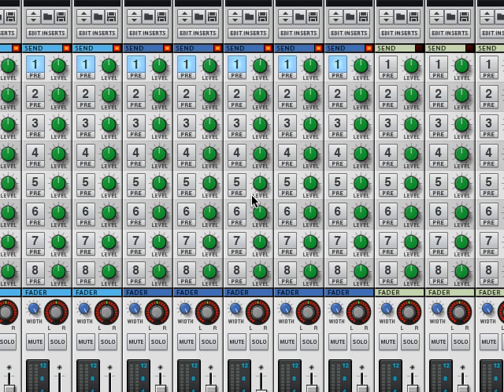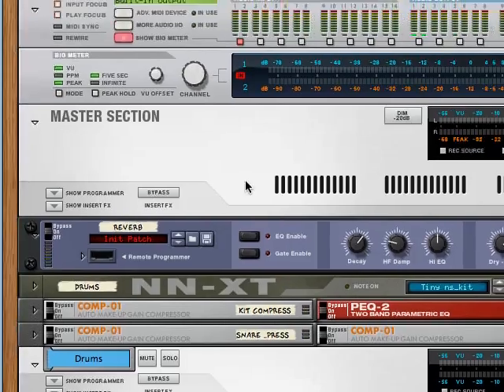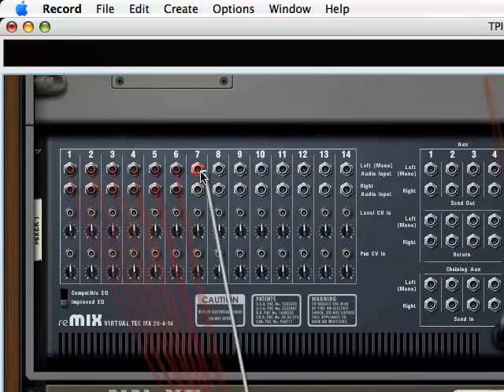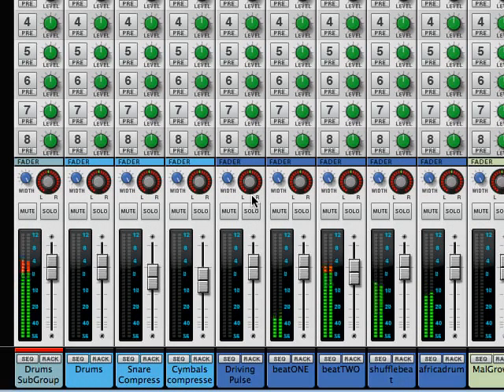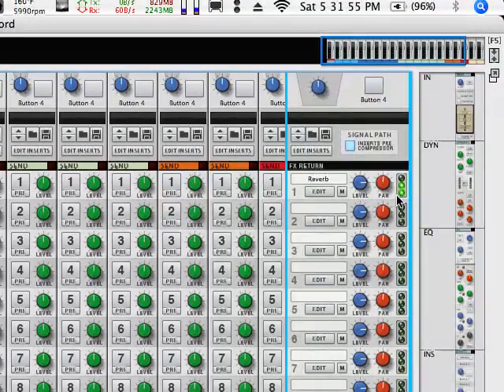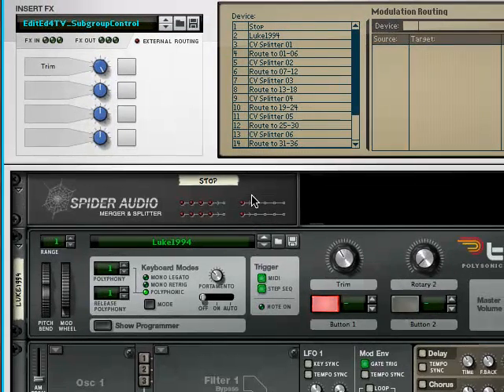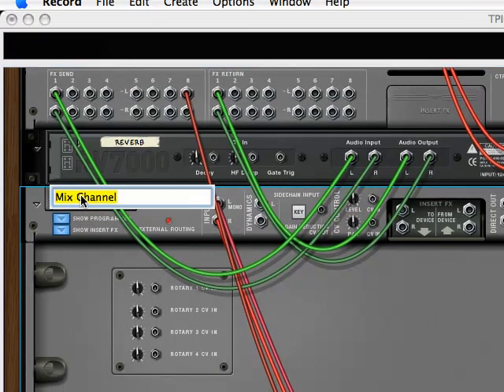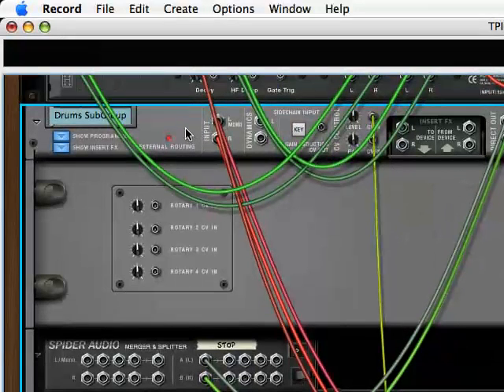EditEd4TV_SubGroupControl_p1.mov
The latest update to this technique has a new demo video, check it out here on YouTube

I now have a new version which frees up the SubGroup's own Level CV input, allowing nested SubGroup control, and I also found a way to eliminate the need for aux bus use, so all 8 aux busses can be used for your effects.

This is a new method I've developed for creating a subgroup in Record, thereby giving you control of multiple channels via one channel strip fader.

You can use this single channel strip fader to directly control any given number of sub channels, no limits. This fader strip at full 100% has no effect on the sub channel volumes but as you begin to lower this fader, the other volumes follow, all the way to 0%.

It's not perfect, I need to do some calibration and tweaking still, but it's probably good enough for use by the masses. I suppose I'll arrive at "perfection" once we start finding limitations and errors.

I did make a few mistakes in the is video, primary one being that the "Trim" knob should be at 0% for the fader to be passive (in this video I open the file at 100%, and eventually move it to 50%). When the "Trim" knob is set to 0%, bringing the fader up to 100% will essentially allow the audio in each subbed channel to pass without any volume reduction whatsoever. If you need to "boost" from here, you can set your fader to default (0 dB), and the "Trim" knob to default (50%), and this should again be passive, but now you can boost your audio up from 0 dB. I don't think I'd recommend this implementation, but the option is there.

This file comes preloaded with three Dr.Rex loops from the Reason Factory Soundbank, simply as a demonstration.

Some great features of this method:

* There is very little you need to do to any project you've already recorded... no need to mess with creating new routings with your audio cables, no moving audio cables, no adjusting levels, no additional mixers created with the need to match whatever you had in Record's mixer, etc. All you lose is Aux Send 8.

* The individual channel strip level LED's will fade with the master subgroup fader that you're moving, you actually see the levels drop as you move just that one fader (you see the LED levels drop, not the actual fader).

* As you move this master subgroup fader, effects will fade as well, as opposed to other methods we've seen before (tapping audio off the direct out jacks) where you can fade a master subgroup but effects on the individual channels continue to feed volume to the effects, so all your reverbs and delays continue to ring out, which, 95% of the time, you don't want.

The Combinator also comes preloaded with enough labeled Spider CV units to control 48 channels, though you can subtract or add even more if you like.